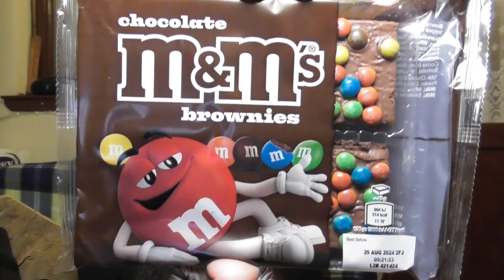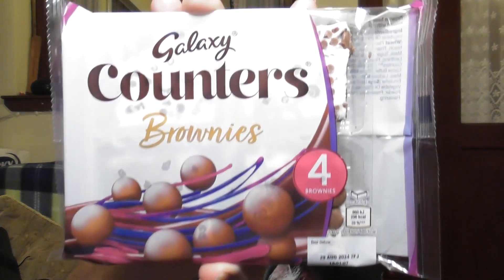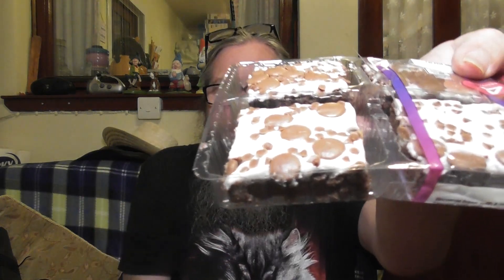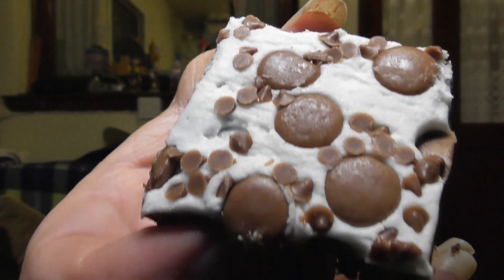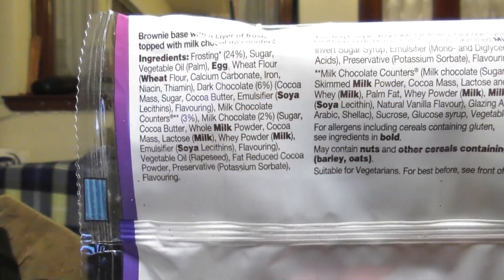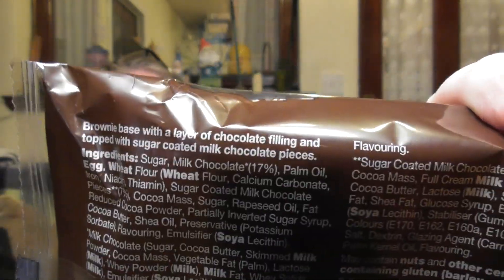Galaxy brownies and M&M brownies